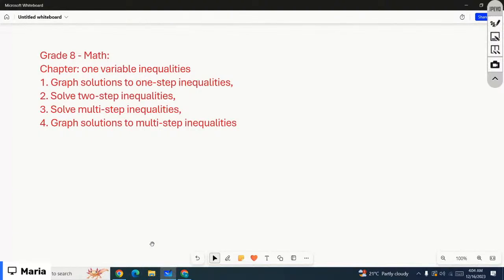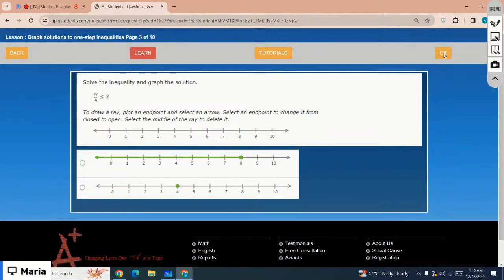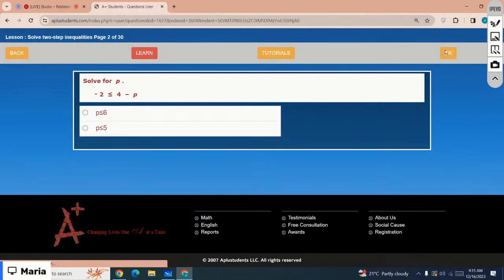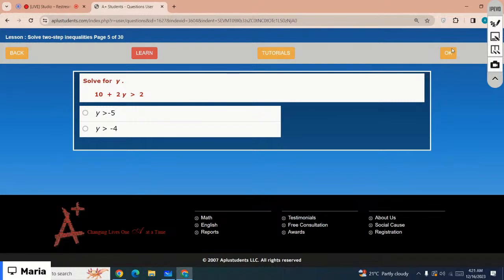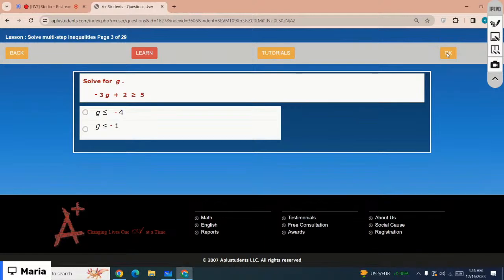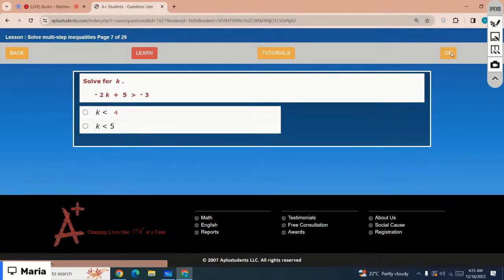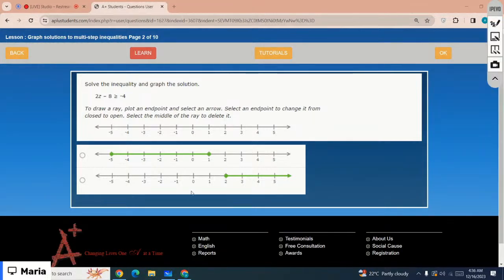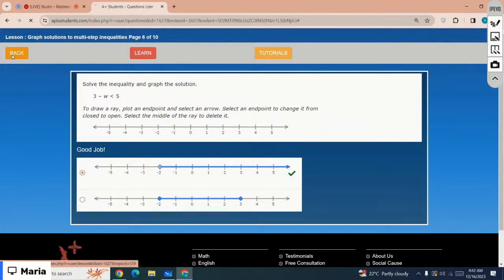Grade 8 - Math: Graph solutions to one-step inequalities, Solve two-step inequalities, Solve mul…